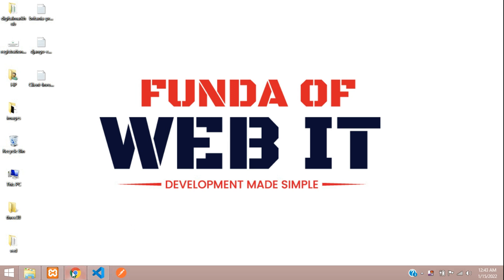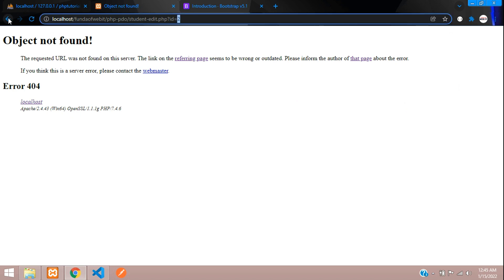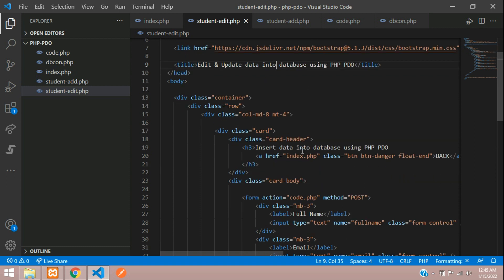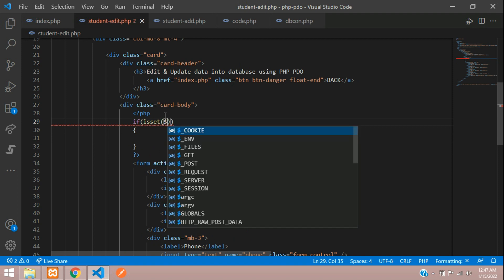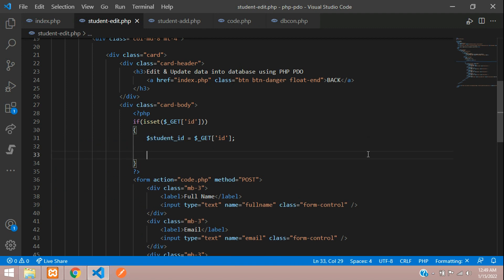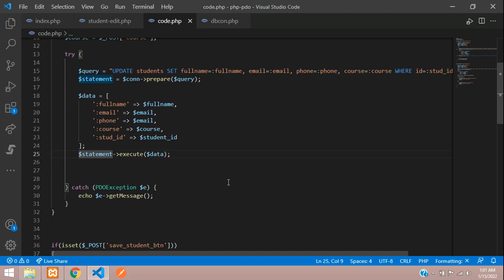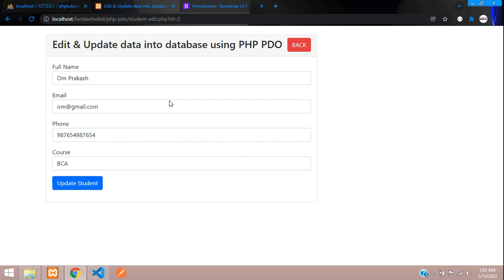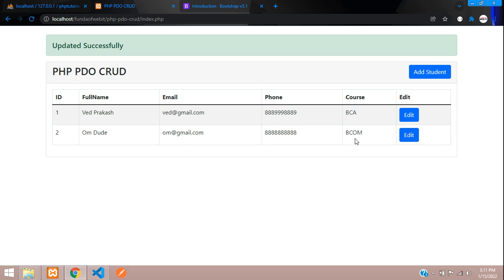PHP PDO CRUD 3: Edit & Update data into database using pdo in php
In this video, I have taught how to edit and update data into database using pdo in php mysql.